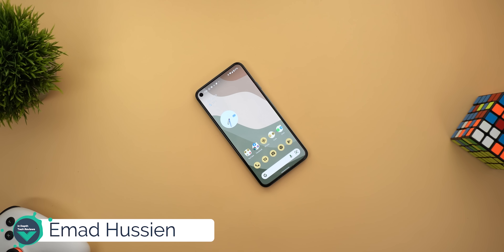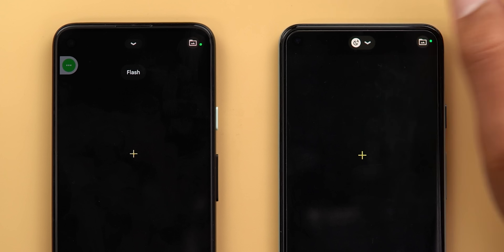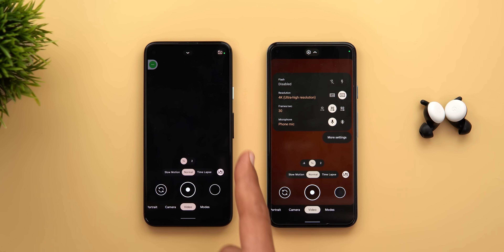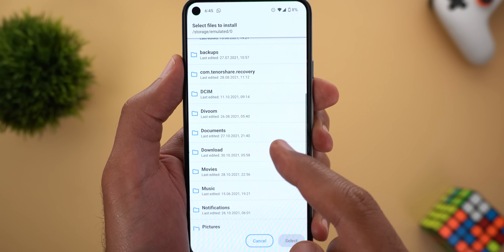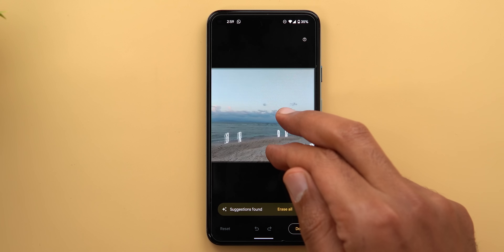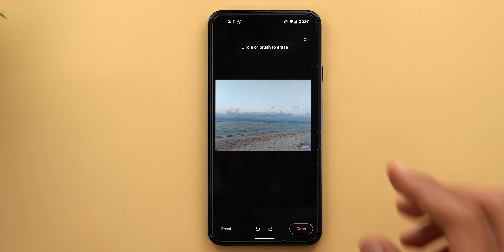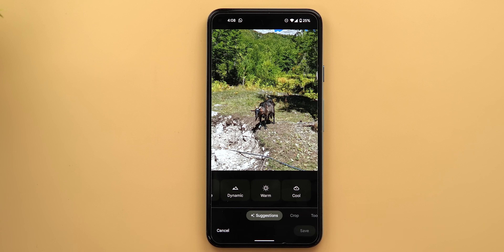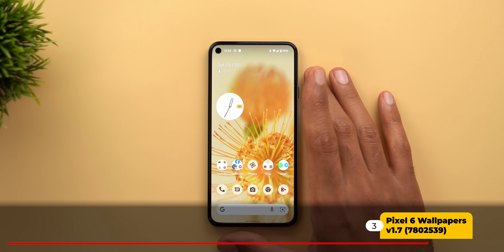Three Pixel 6 Apps You Can Get Right Now [APK Download & Walkthrough]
In this video I will show you:

- How to get Gcam v8.4 ported from Pixel 6/6 Pro on older models with external Bluetooth mic support, new design, timer light & exposure lock.

- Google photos with magic eraser is now available for all Pixel users.

- Install Pixel 6/6 Pro live wallpapers on your current Pixel phone.

***Time Codes***
0:00 - Intro
0:39 - Gcam v8.4 Ported from Pixel 6
4:29 - Magic Eraser Ported from Pixel 6
9:20 - Pixel 6 Live Wallpapers
10:50 - Outro